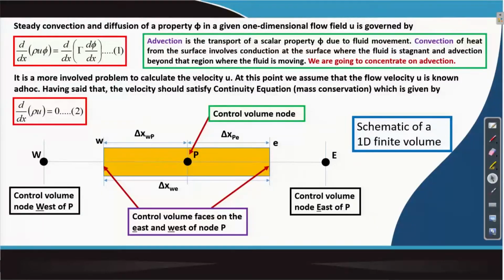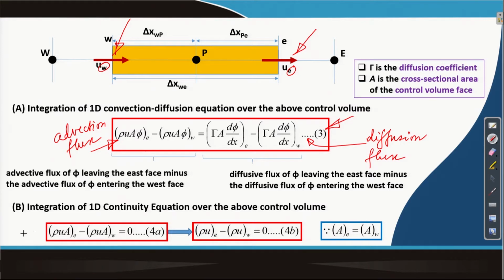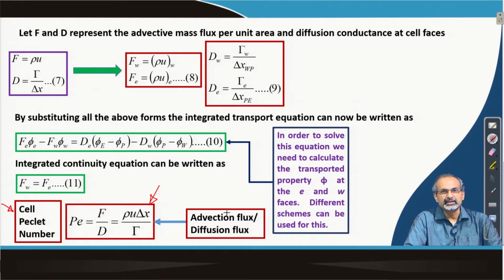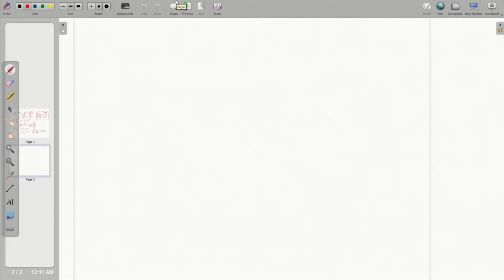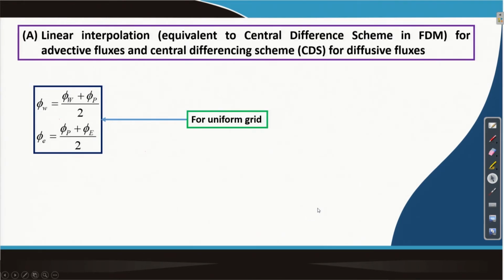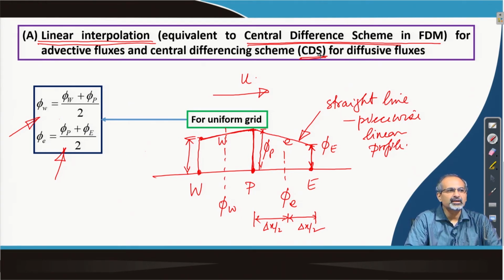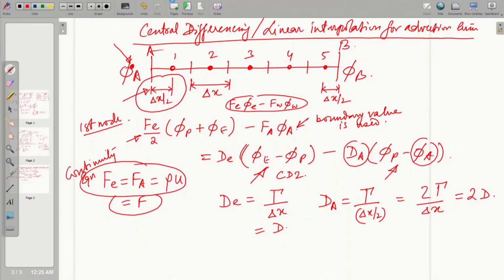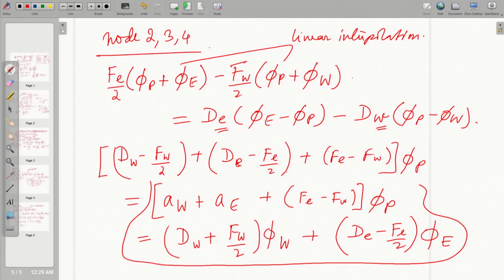Lecture 34: Numerical Solution of One Dimensional Convection - Diffusion Equation (Contd.)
Concepts Covered :

• General transport equation for a property in differential and integral form
• Steady convection-diffusion equation
• Numerical solution of one-dimensional convection-diffusion equation
• Properties of the discretization schemes
• Exact solution of advection-diffusion equation
• Linear interpolation for advection flux
• Diffusive flux calculation using central differencing scheme (CDS)
• Flux discretization at boundary and internal nodes
• Scarborough Criterion: Check for the boundedness of the solution
• First-order upwind (FOU) scheme (or Donor Cell scheme) for advective flux
• Effect of Grid and Peclet number on the solution using CDS and FOU scheme for advective flux
• Effect of boundary conditions on the spatial distribution of scalar property
• Exponential scheme for advective flux
• Hybrid differencing scheme for advective flux
• Power Law scheme for advective flux
• QUICK (Quadratic Upstream Interpolation for Convective Kinematics) scheme for advective flux
• Modeling pure advection in a skewed velocity field using QUICK and FOU scheme
• Linear upwind differencing (LUD) scheme
• Monotonicity preserving schemes
• Sweby diagram for TVD schemes and their 2nd order accuracy region
• Limiter functions: Smooth functions (Van Leer, Van Albada), Piecewise-linear functions (Min-Mod, Superbee, QUICK, UMIST)